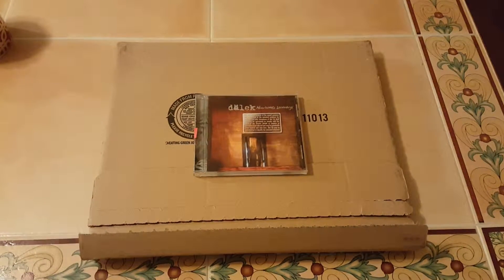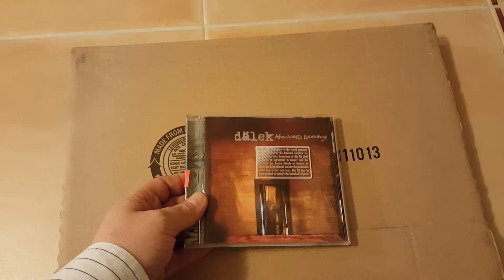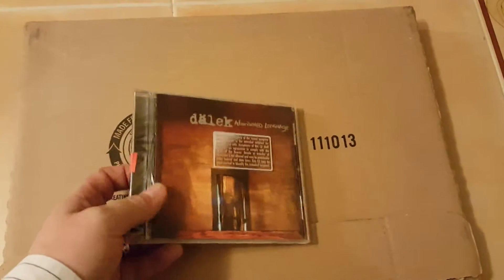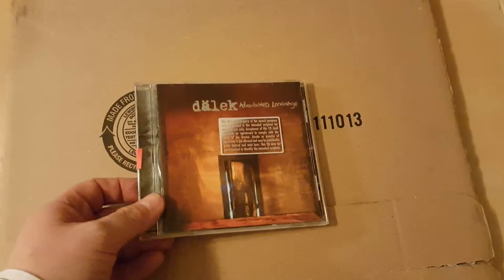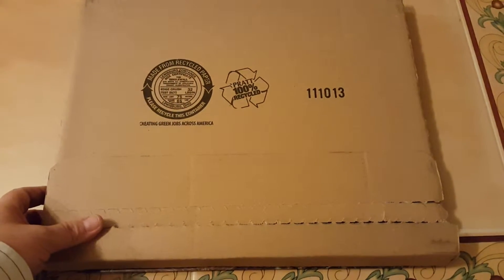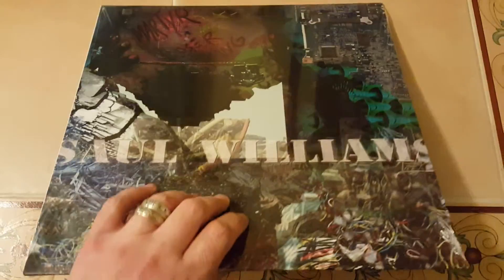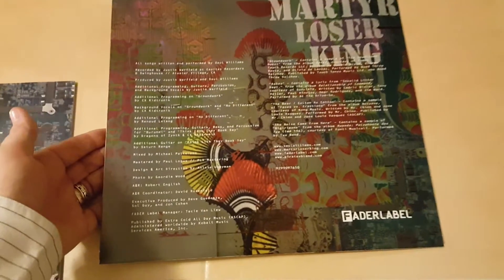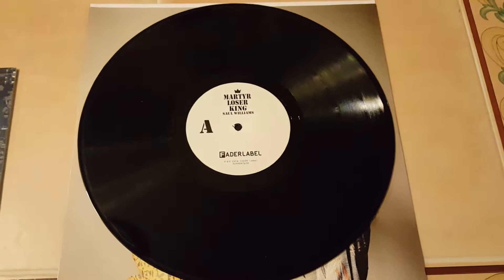Unboxing Saul Williams "Martyr Loser King" On Vinyl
Another inexpensive find on Amazon! Here I unbox Saul Williams "Martyr Loser King" vinyl record. Recommended for fans of underground rap or left field hip hop.